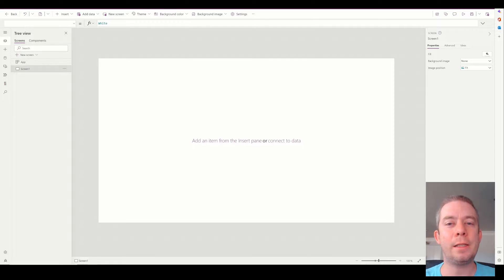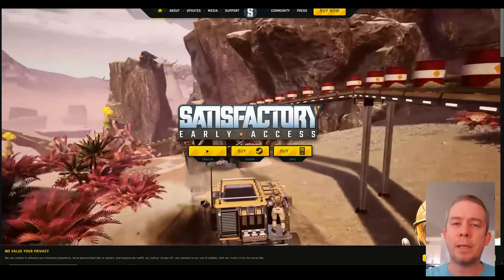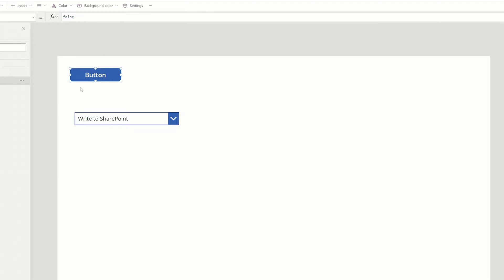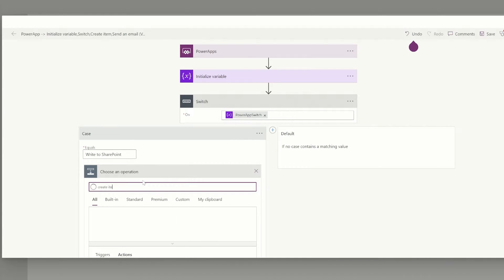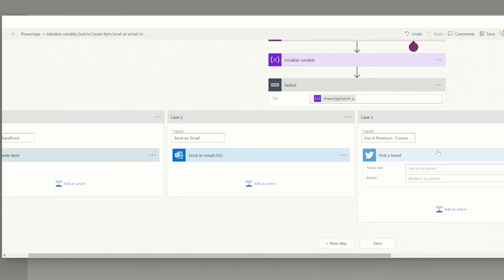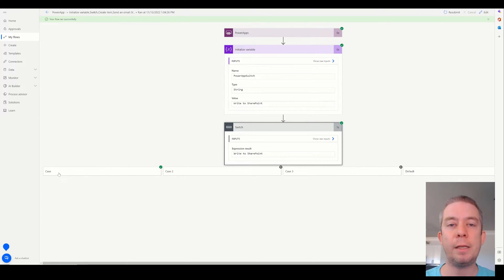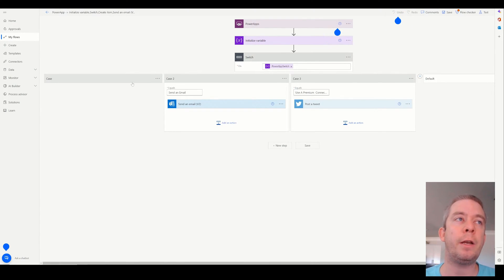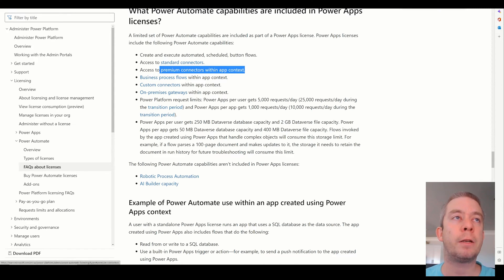Use a Dropdown to direct a Flow in Power Apps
This question came up on a forum and I thought it was an easy explanation to go over. How to use a Power Apps dropdown to control which way a Flow goes? When creating a Flow in Power Automate you can easily branch your Flow depending on a dropdown using the dropdown selection as a variable. Obviously for this Flow we just kept it very simple by writing to SharePoint or sending an email, but for more complex Flows showing how this can be done simply is valuable.

There is a little surprise I will be having a give away during December 2022. We will be creating a Power App and you can fill out a MS Form with your name, and we will create a random generated number to see who the winner is.

Chapters:
0:00 Introduction
1:44 Creating the Power App
3:15 Create Flow in PowerApps
6:18 Configure the Run Flow Button
6:45 Testing the Power Automate Flow
9:00 Licensing - Access to Premium Connectors within app context